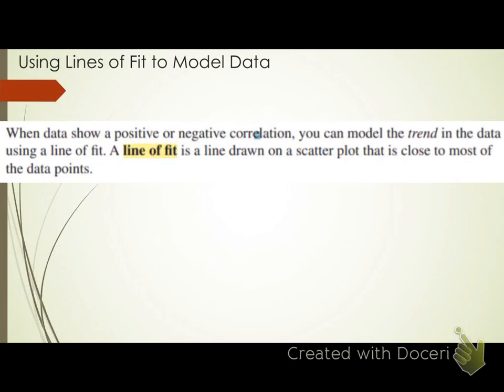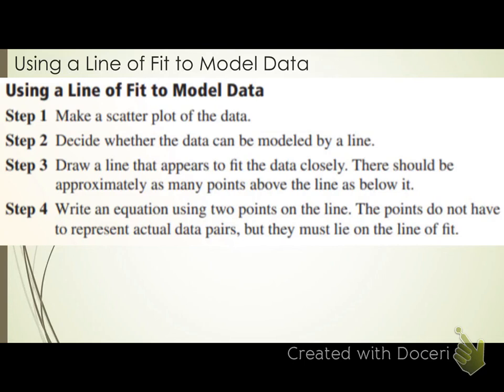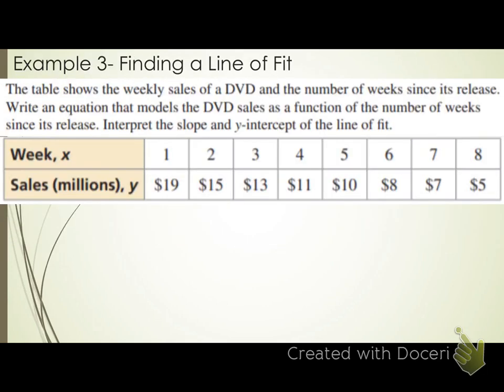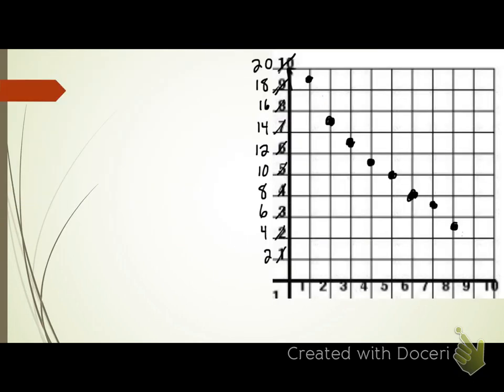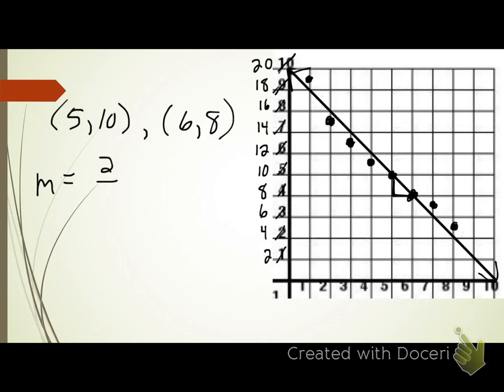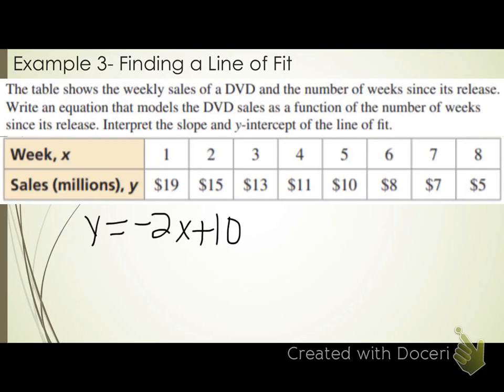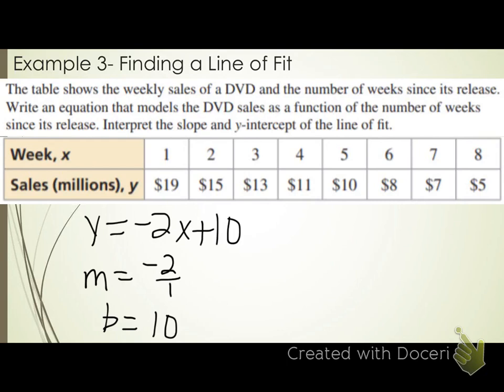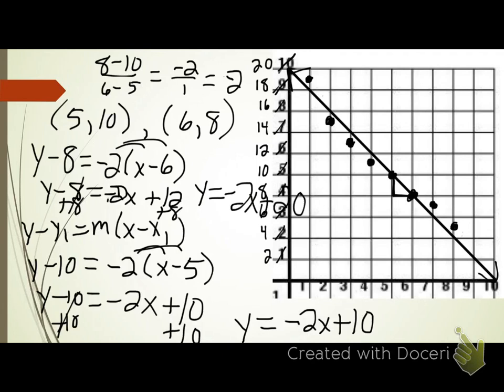4.4 Scatter Plots (Part 2) Notes (4th hour)